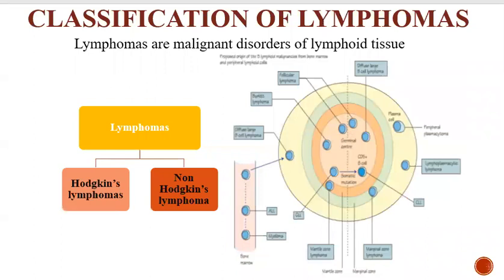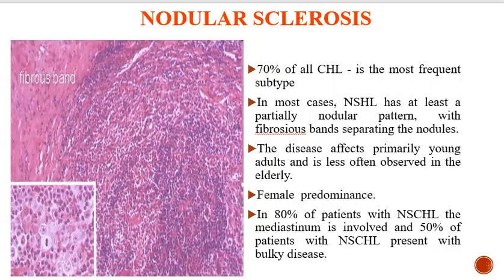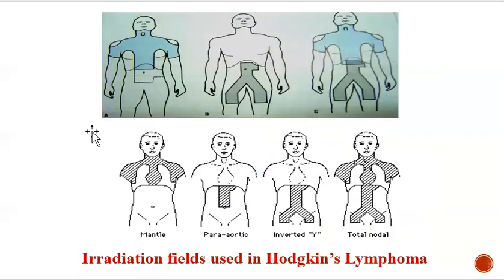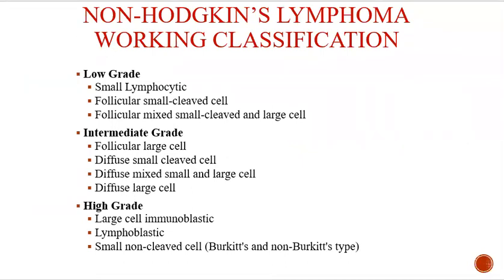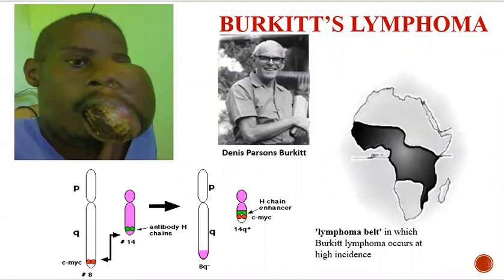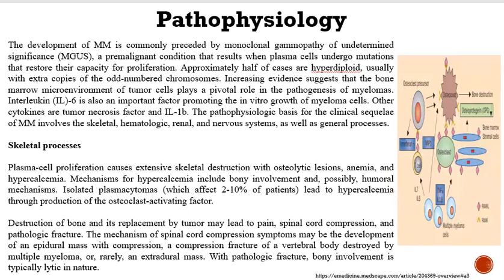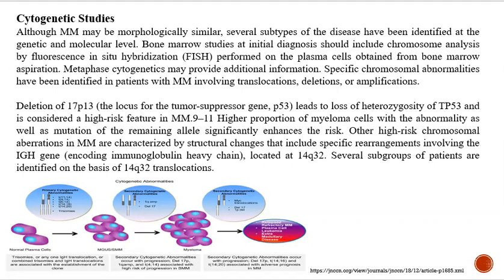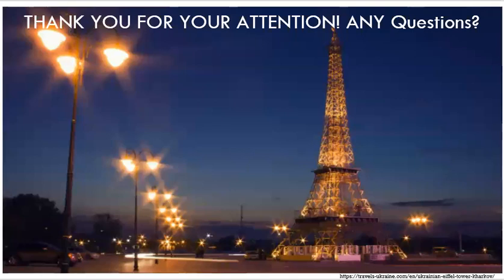Lymphomas and multiple myeloma. Associate professor Olena Makharynska